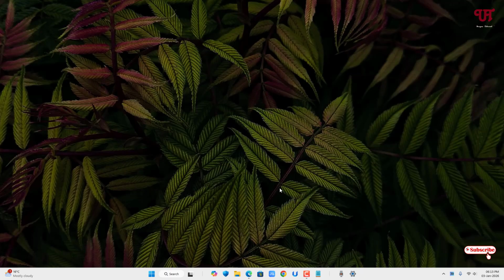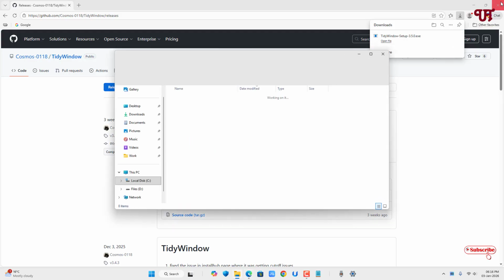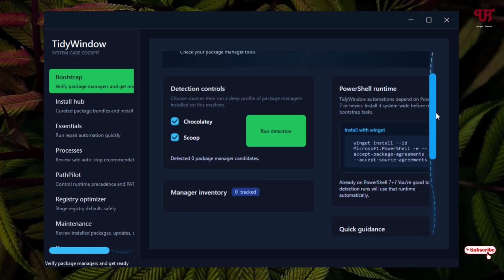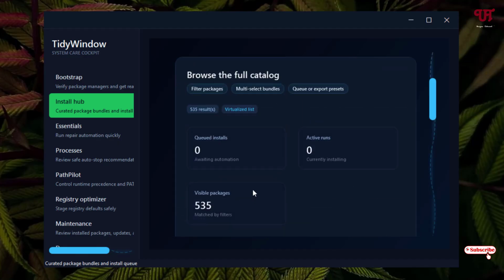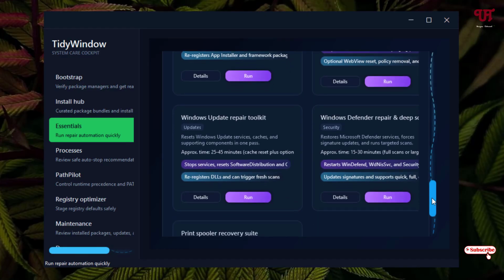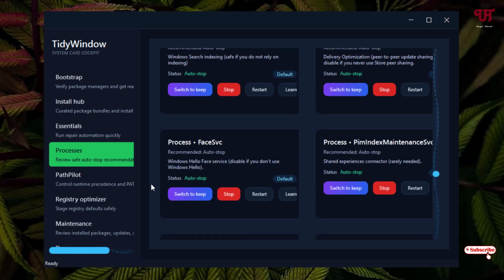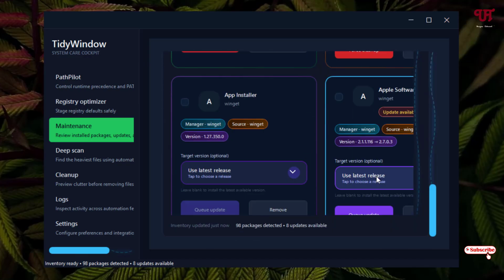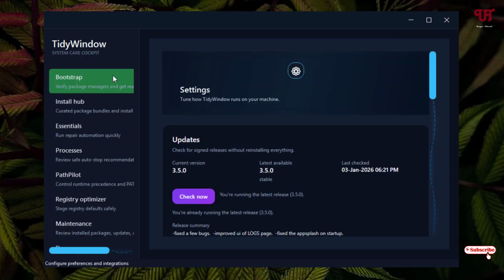Best free System Companion software for Windows computer.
This video tutorial is all about Best free System Companion software for Windows computer.